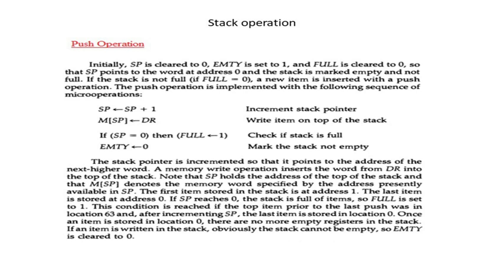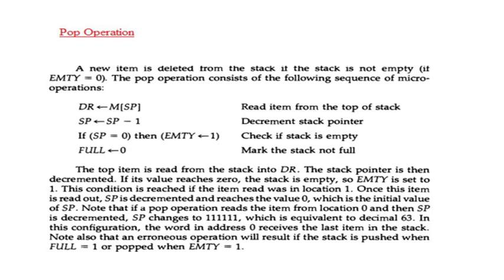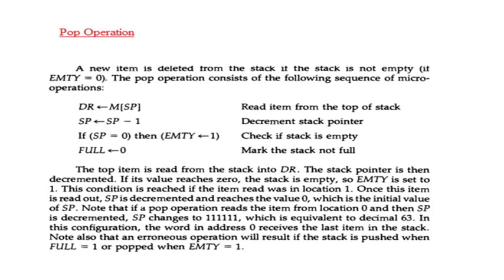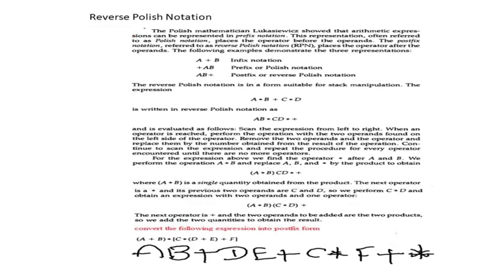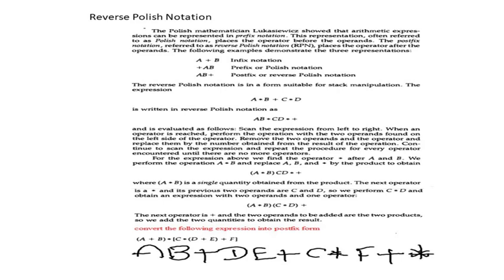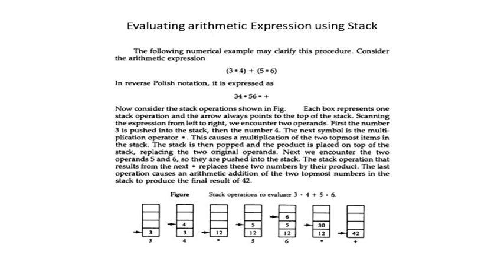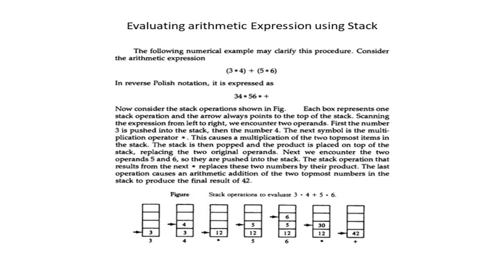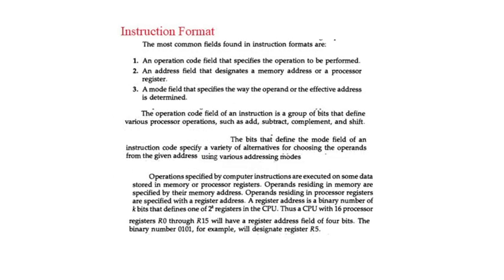Central Processing Unit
This video covers Stack operation, Addressing Mode